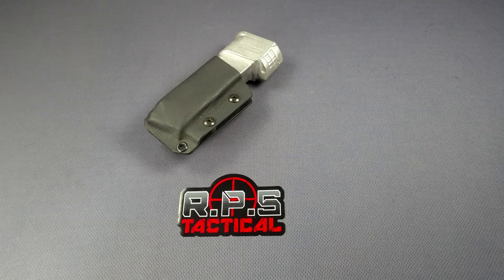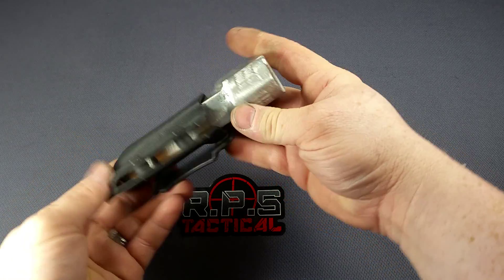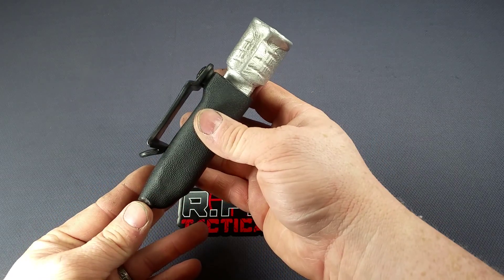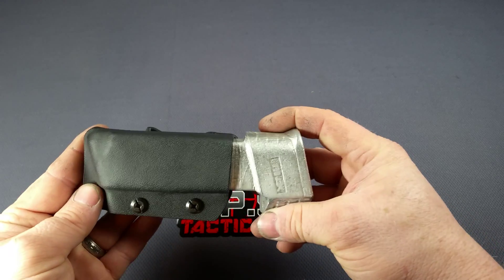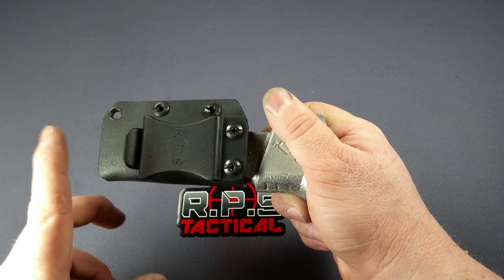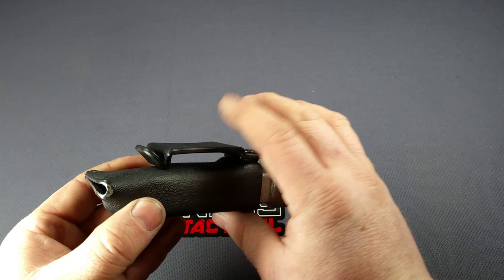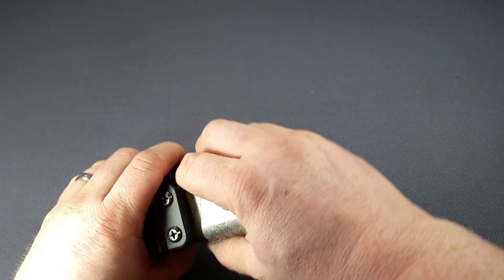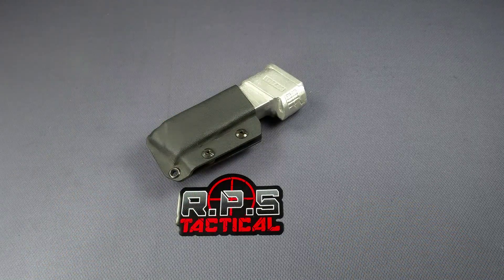RPS owb pistol mag carriers.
We can make the carrier you need. Shown here is our single owb mag carrier for the XD.